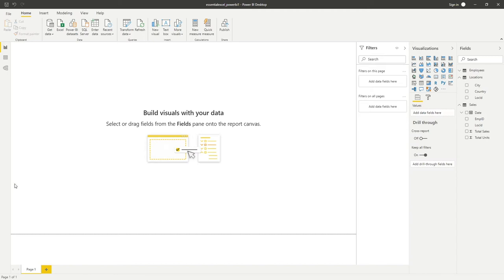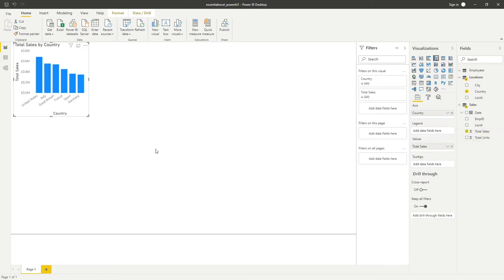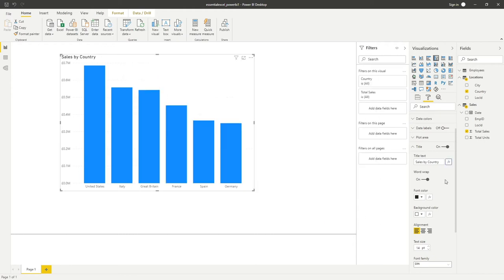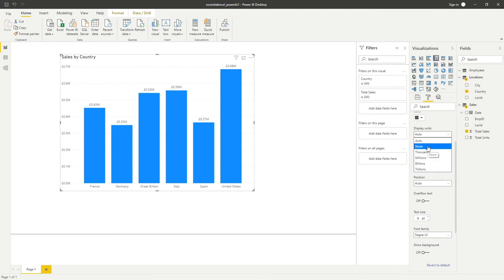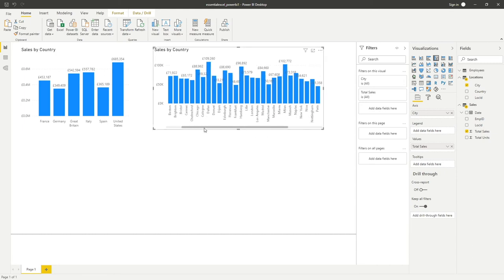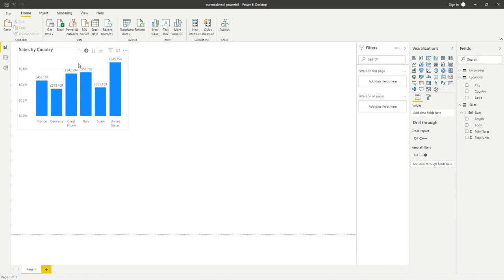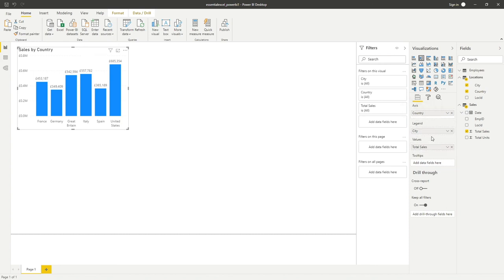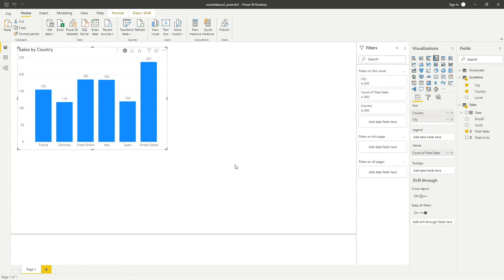Working with Charts in Power BI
In this video we take a look at Charts in Power BI and the features we have available.

Once you grasp the basics of working with Charts you will see how easy they are to create within Power BI. This video aims to give you a speedy introduction and save you time by showing where and how to personalise your charts.

Please drop me a comment if you have any questions and find below links to complement this video!